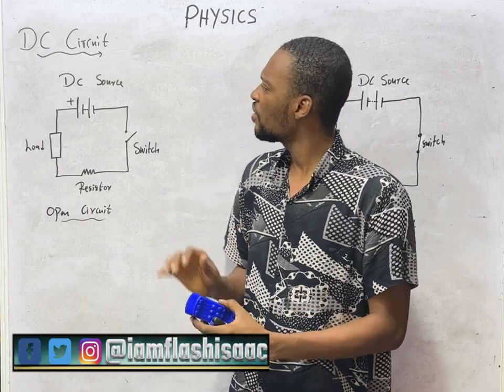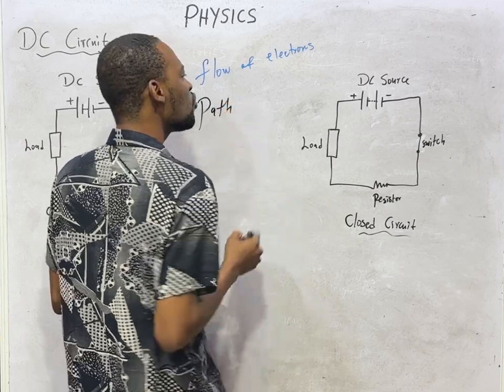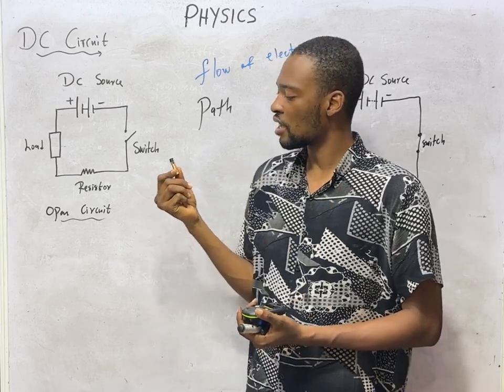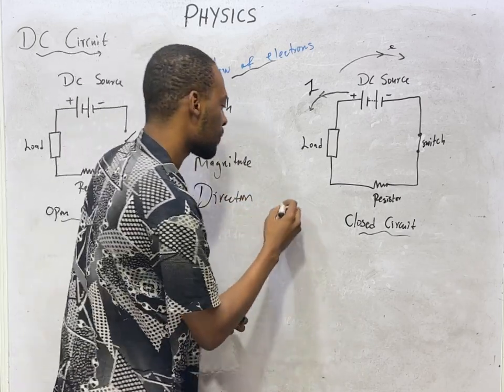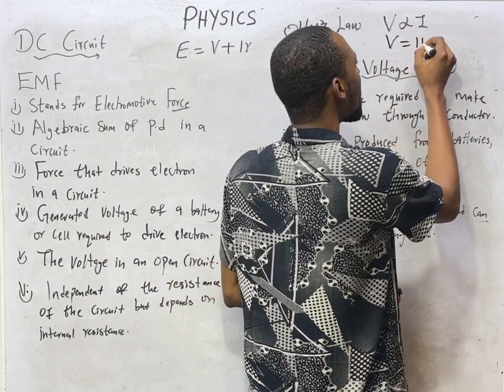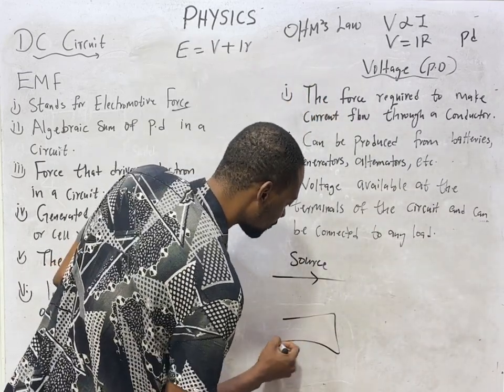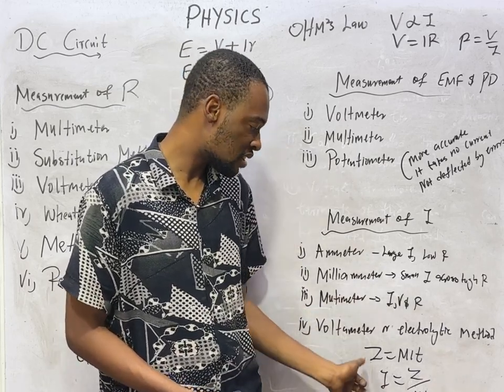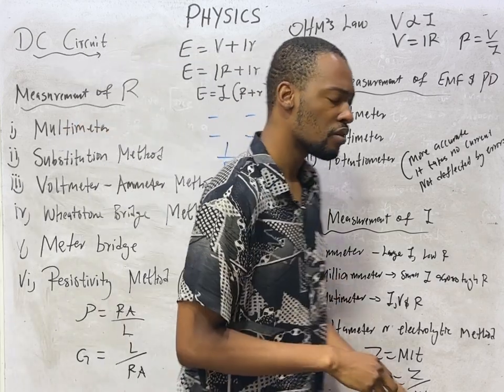DC Circuit » 120 Days To Jamb Physics - Ep 83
DC Circuit - 120 Days To Jamb Physics Episode 83 of 120.